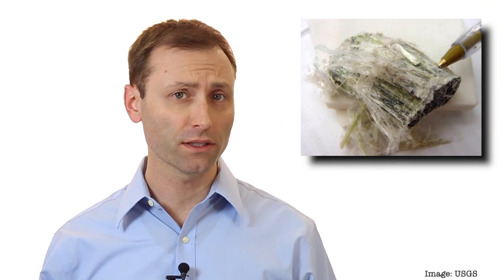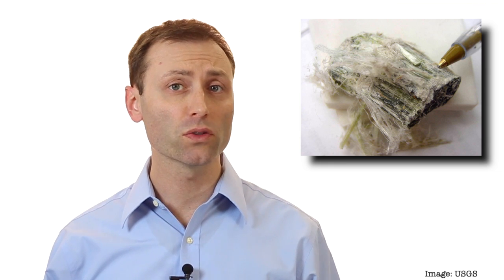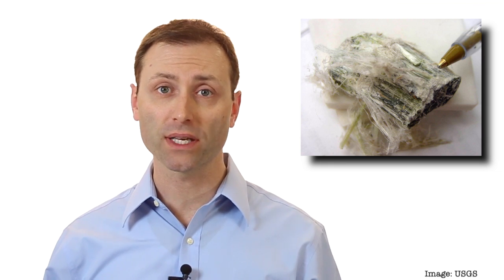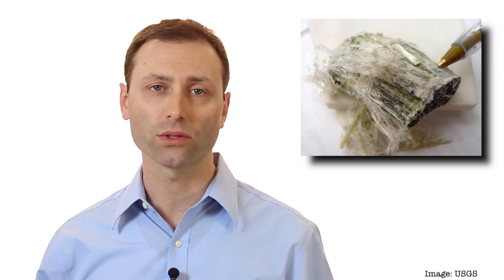Asbestos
In this Tech Tip video from the Indoor Air Quality Association (IAQA), you'll learn about some basics of asbestos and how to find a professional. for more information.